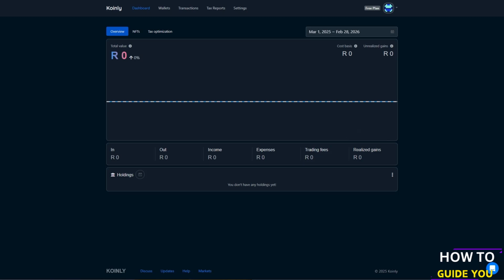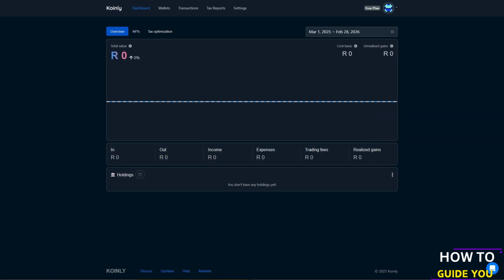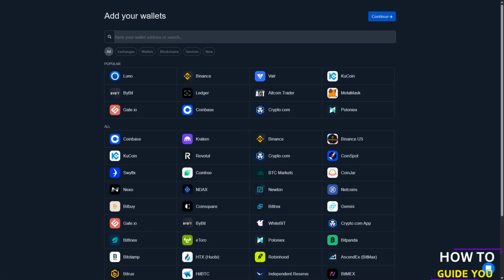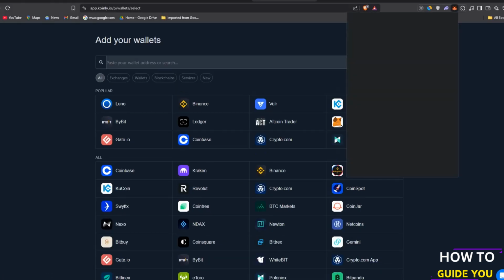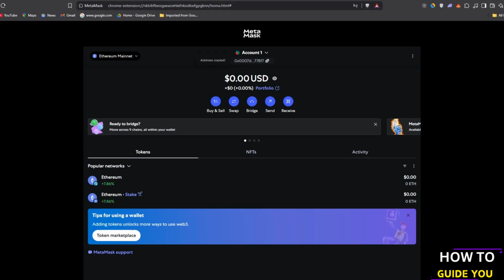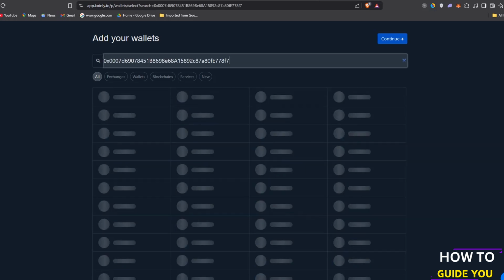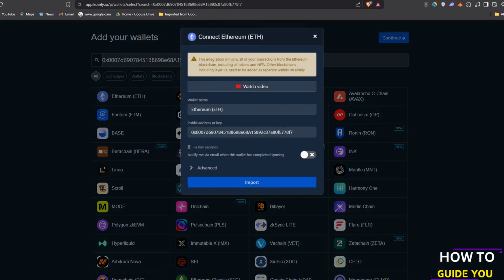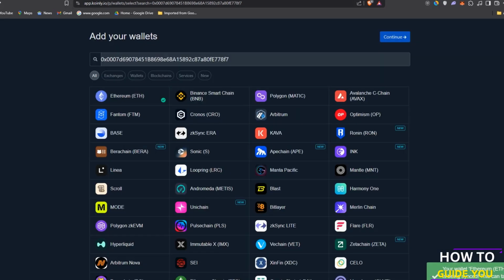How To Connect Metamask To Koinly - New Method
In this video, I'll show you how to connect Metamask to Koinly and make your crypto tax process easier. this Koinly tutorial will guide you step by step. IPlus, you'll learn how to add and import crypto wallets into Koinly, making your tax reporting much simpler. Whether it's for how to do your Metamask crypto taxes or other wallets, this video has got you covered.